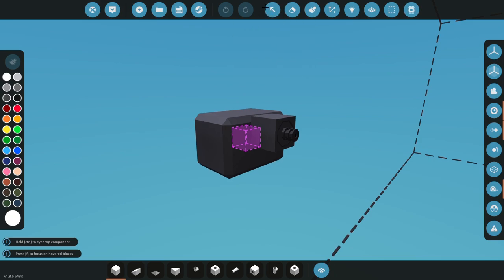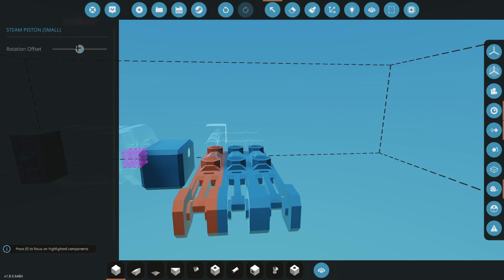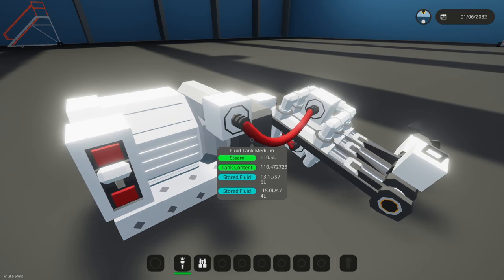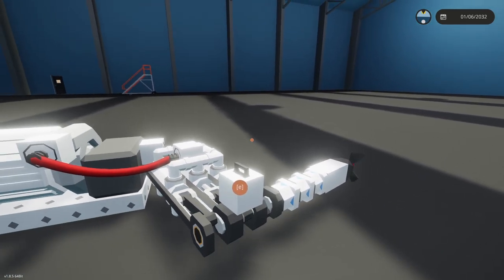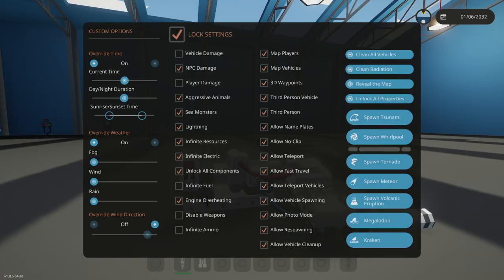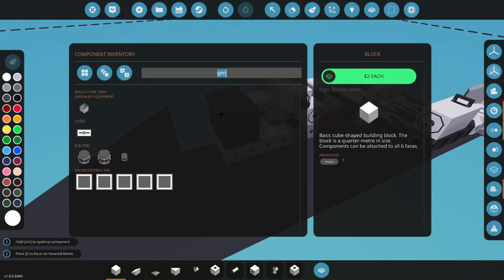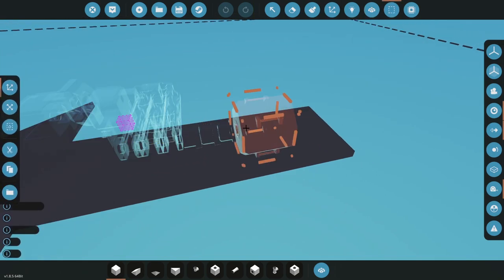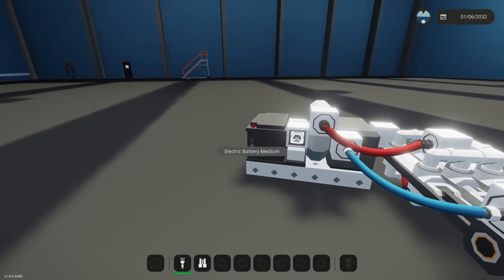Making Fluid Power Transfer in Stormworks (It went too well)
im not sure if this is new new but i was tryna make a fluid power coupling and uhhhhhh